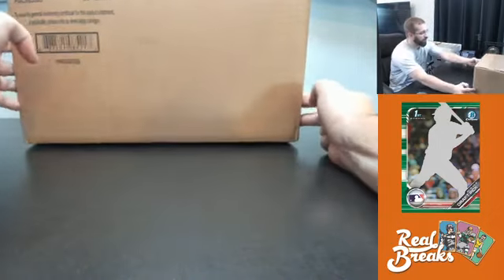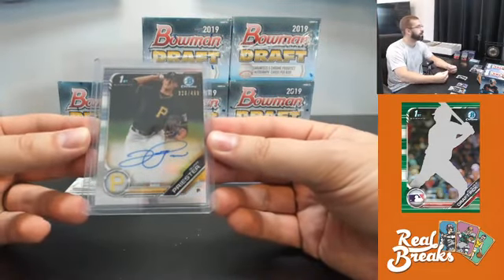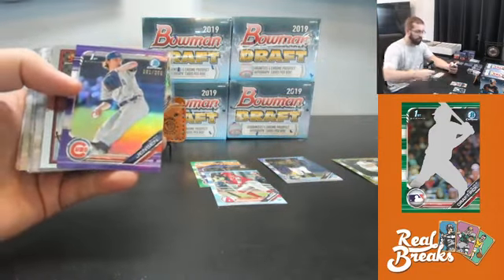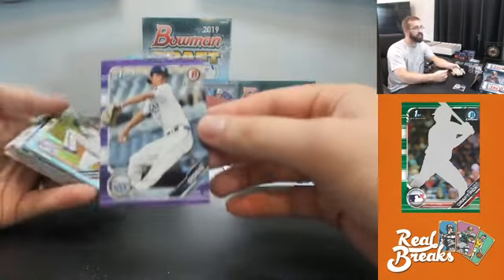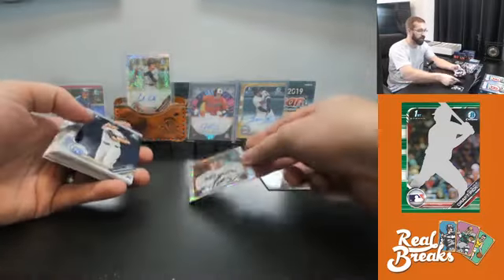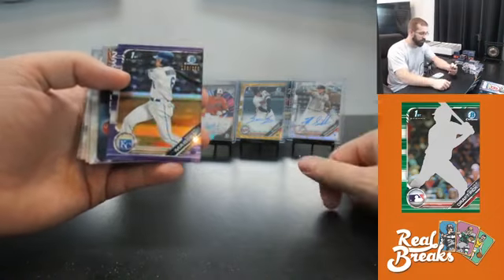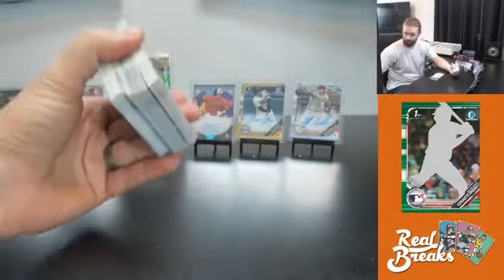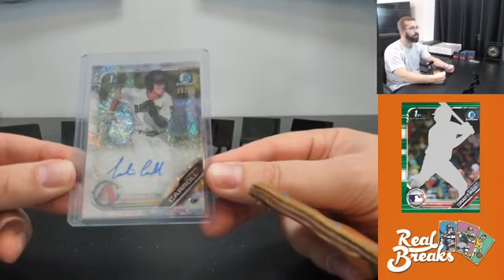2019 Bowman Draft #13 - Corbin Carroll Sparkle Refractor Auto /71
2019 Bowman Draft #13 (12/4/19) with TeamRyan

Money Mitt Hit of the Break - Corbin Carroll Sparkle Refractor Auto /71

Also on showcase - Jordan Groshans Red Refractor /5, Spencer Steer Gold Wave Auto /50, Adley Rutschman Class of 2019 Auto /250, Riley Greene Refractor Auto /499, JJ Bleday Refractor Auto /499